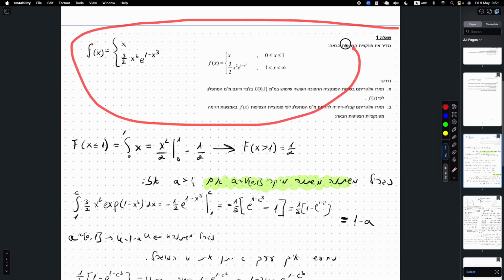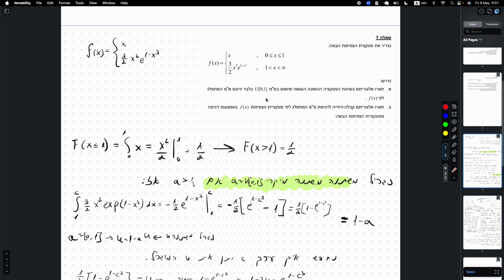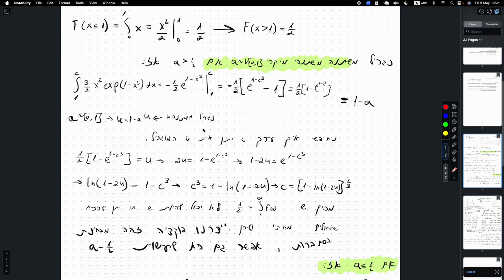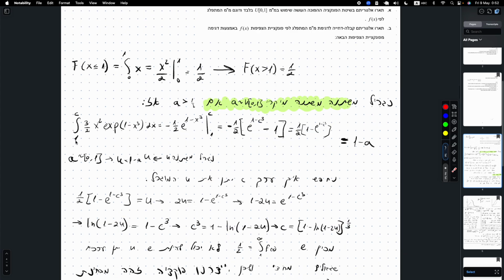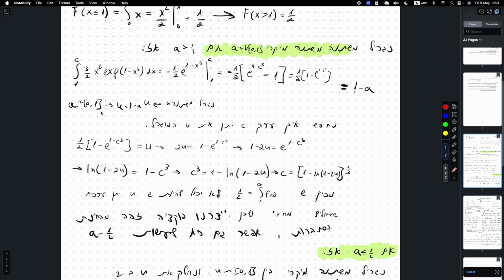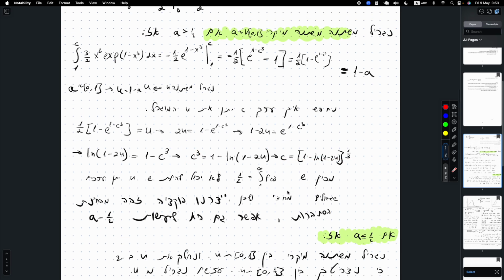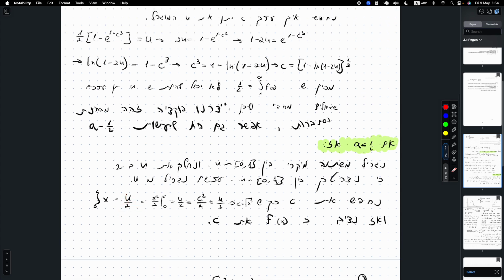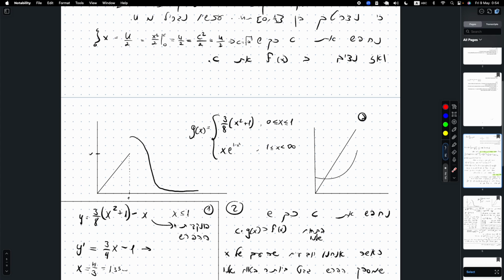Inverse Transform Sampling from a Piecewise PDF | Simulation Question Solved Step-by-Step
In this video, we solve a simulation question involving a piecewise probability density function (PDF) using the Inverse Transform Sampling Method.

📌 What we cover:

Defining the piecewise PDF

Applying the inverse transform method

Sampling from the distribution using only
U[0,1]

Clear explanation and step-by-step derivation

Ideal for students studying probability, statistics, and simulation

🎓 Great for exam prep in simulation or stochastic courses!

📈 Master the technique with this practical walkthrough and build a solid foundation for simulation modeling.